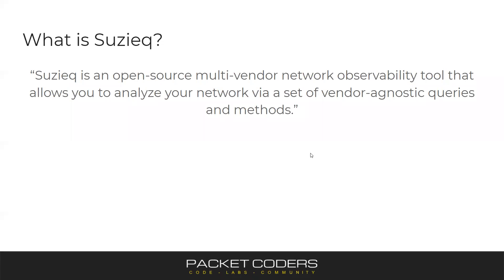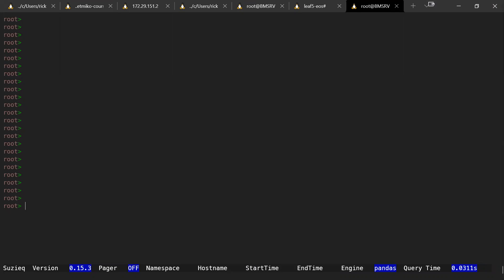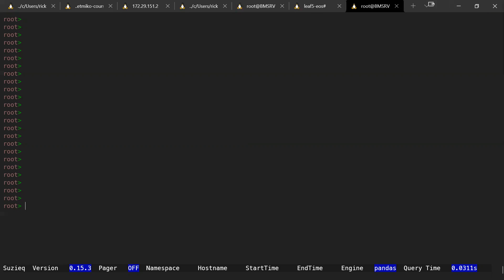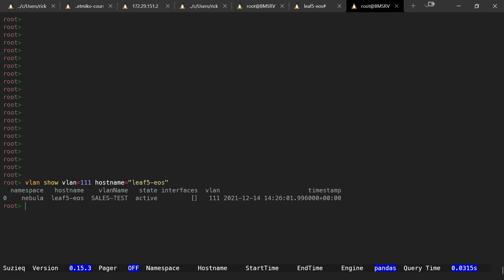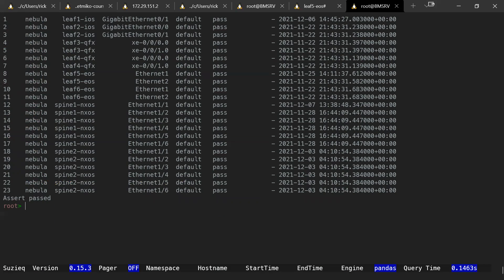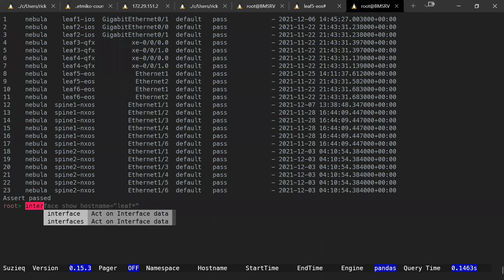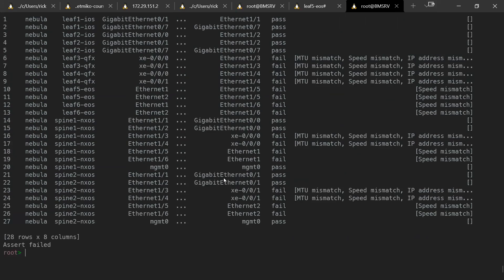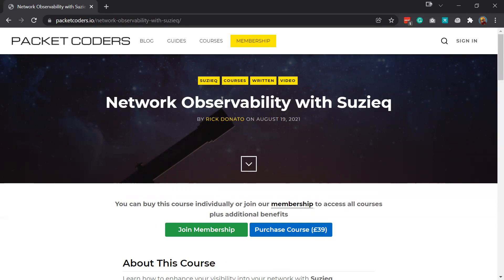3 Ways to Debug Your Network with Suzieq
Short of time? A TL;DR on 3 Ways to Debug Your Network with Suzieq.